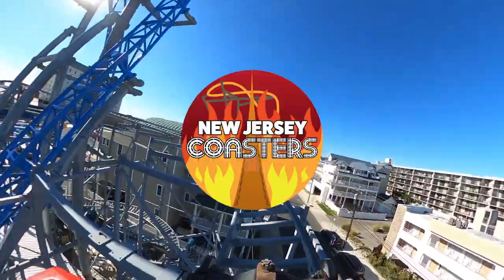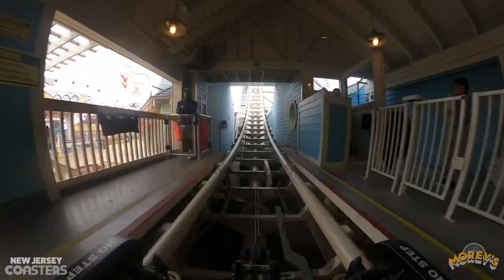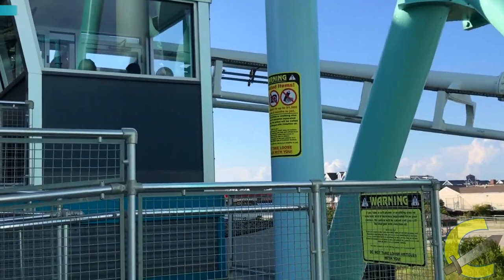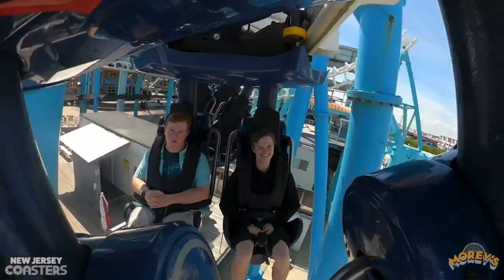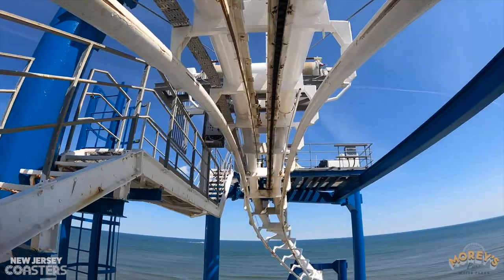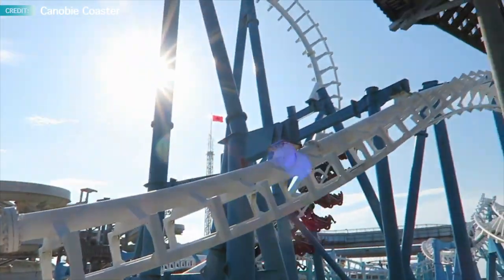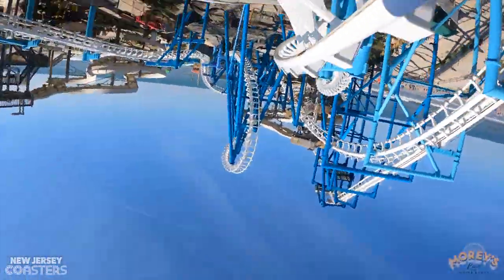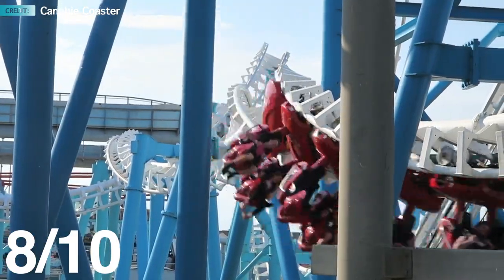Great Nor'easter at Moreys Piers Review - Is it really that smooth?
Welcome to a brand new review, the first of many for 2022! Today we are looking at the Great Nor'easter! This SLC is not like the others, as it has undergone many changes since it opened in 1995. Being a "Custom" SLC it has weird quirks and is taller and faster than almost every SLC ever built by a very small margin. It is also the smoothest due to a 5 million dollar refurb... want to know more? Make sure to watch the review! Enjoy!!

NOTE: POVs In this video were taken by a professional and were filmed with permission from park executive management. Please do not take loose objects on attractions and always follow all ridership rules.

Credit to Canobie Coaster, Coaster Crusader, Six Flags Great America, Wildwood Video Archive, Theme Park Worldwide, Moreys Piers, and more for some of the footage and photos used in this video.

No part of this video can be reproduced or redistributed without permission from Jason Pennypacker. Use in other YouTube content is allowed following that you provide a link to our channel in the description. Use without consent without the credit is in direct violation of copyright law. Cropping out the NJC watermarked logo is strictly prohibited.

-=- Chapters -=-
0:00 - Intro
0:30 - Discussing the SLC
0:44 - The first Inverted Coaster
0:54 - Vekoma Boomerangs and their Sucess
1:10 - The first SLC
1:24 - Nor'easter Opens
1:48 - Nor'easter Diffrences
2:15 - Nor'easter Refurb
2:51 - Loose Article Policy
3:13 - Ride Start
3:30 - The View
3:37 - Drop - Brakes Experience
5:10 - Overall
5:52 - Outro